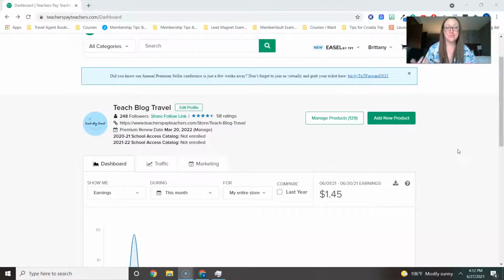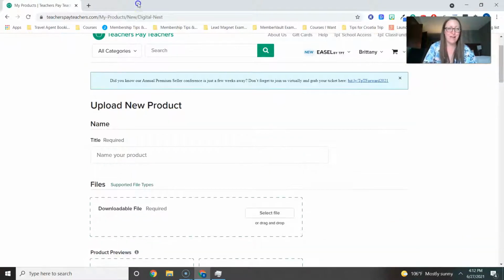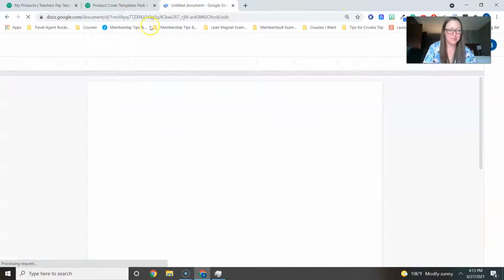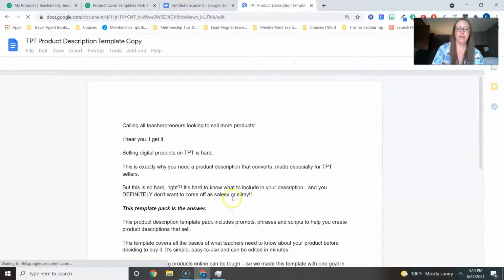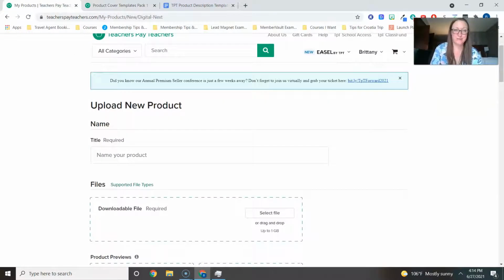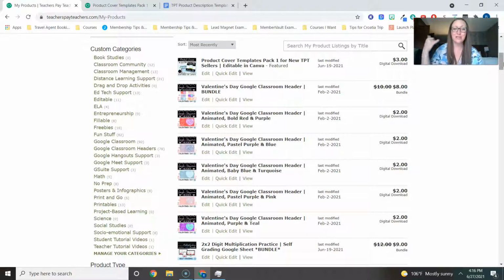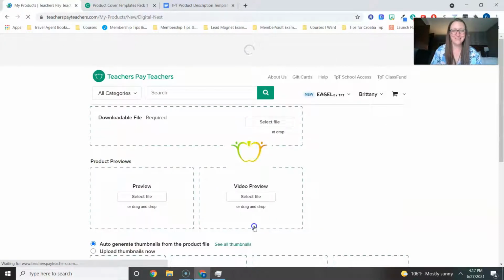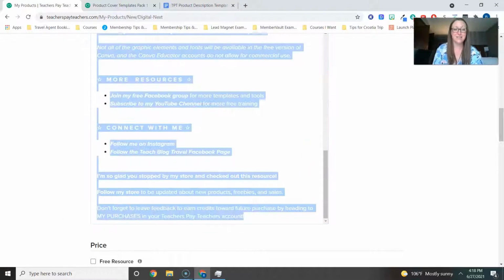TPT Similar Product Listing Trick | New TPT Seller Tip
In this video, I'm showing you how to save time on your TeachersPayTeachers store by using the Similar Product Listing Feature. It's a great little time saving hack!

Looking to network with other sellers? Learn different ways to earn more with your store by joining our free Facebook Group:

And if you have any questions or tips about ways to save time as a teacher-author, be sure to share them in ​the comments section below!

ABOUT ME
I'm a teacher, TpT seller, and blogger who loves helping teachers earn more and travel better. When I'm not traveling myself (or helping OTHERS travel as a guide and agent!), I'm showing them ways to see more of the world while making money online.

If you're new to selling on TeachersPayTeachers, or if you haven't setup your store yet, you'll save a ton of time by buying my swipe files and templates!